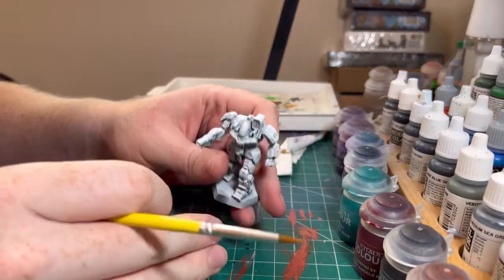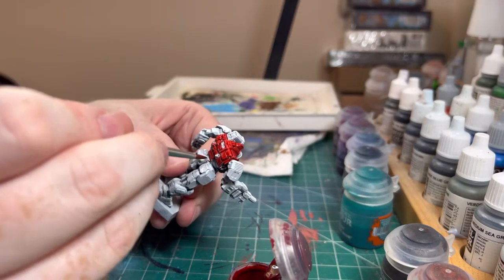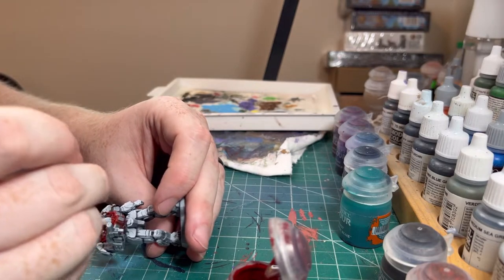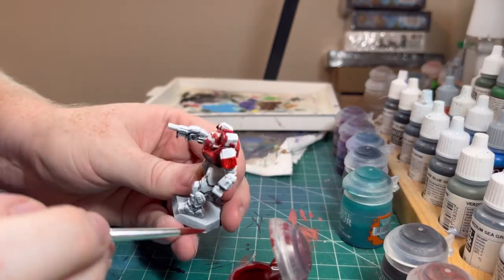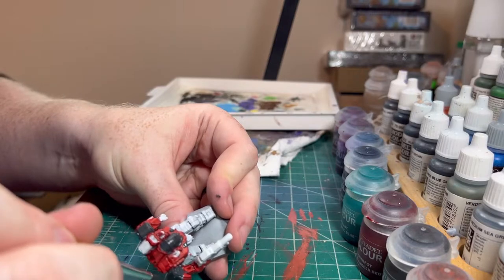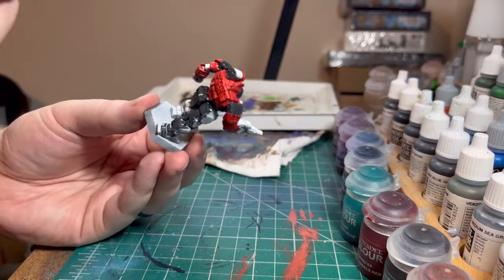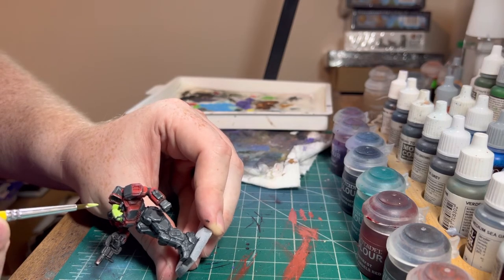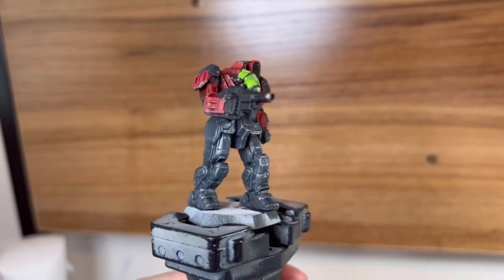Painting: BattleMaster BLR-3M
In this video we paint a BattleMaster for the Battletech miniatures game.